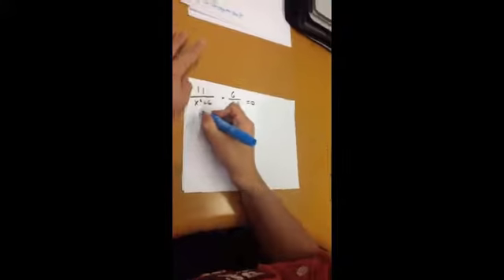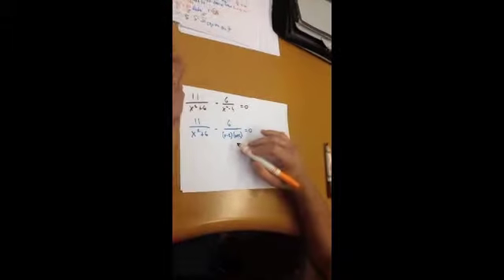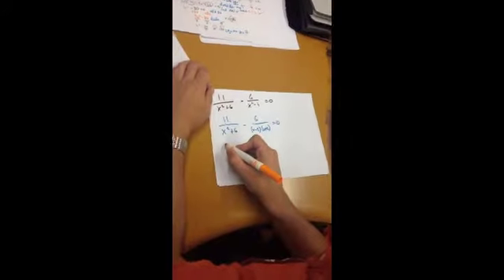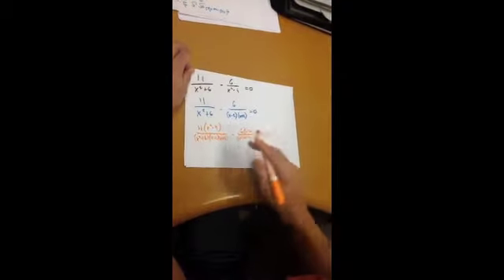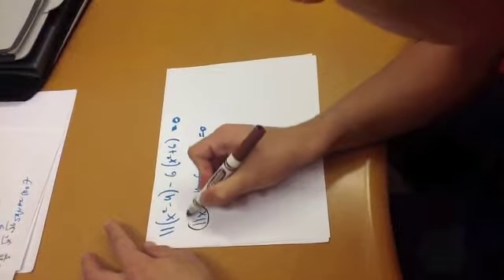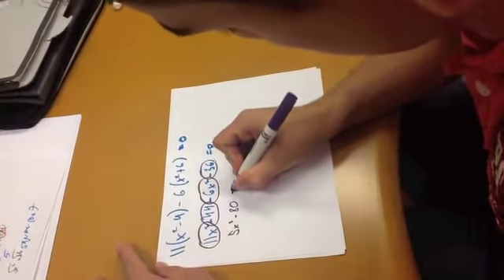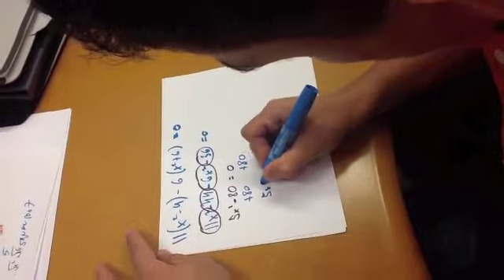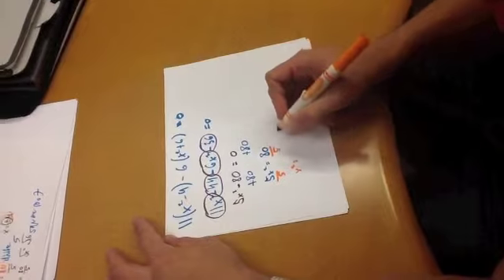Dorlea Florin Solving Rational Equations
Dorlea Florin Math Project